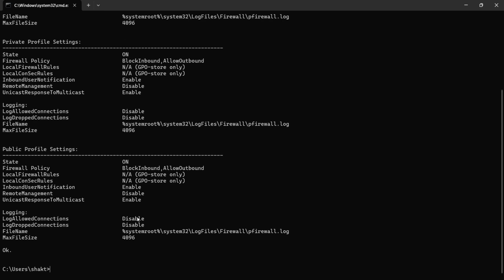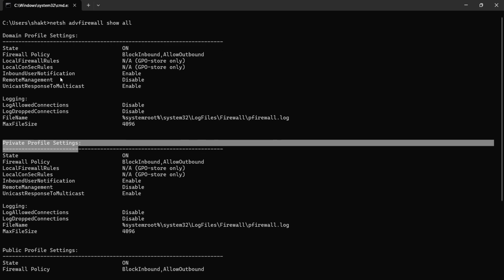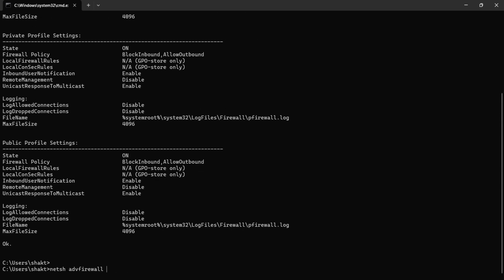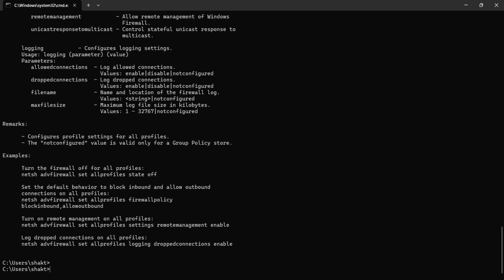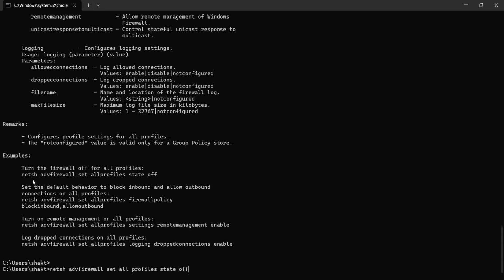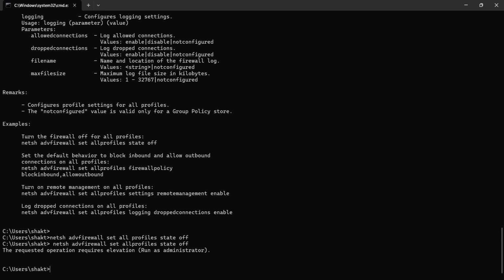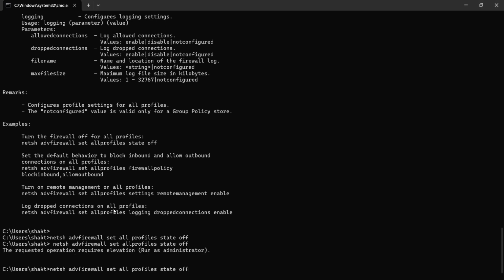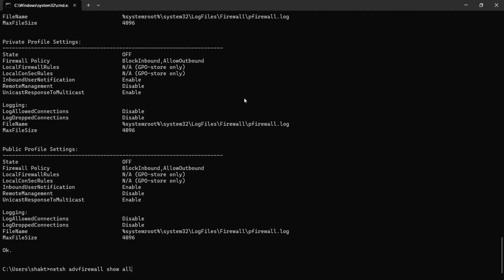Quick Guide: Start | Stopping Firewall via Command Line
Learn how to stop your firewall using command line in just a few simple steps. This tutorial provides a quick and easy solution for temporarily disabling your firewall for troubleshooting or other purposes.